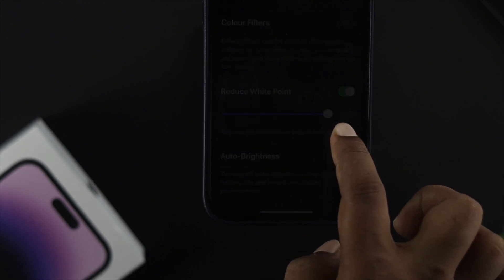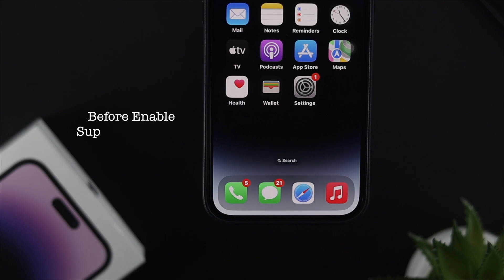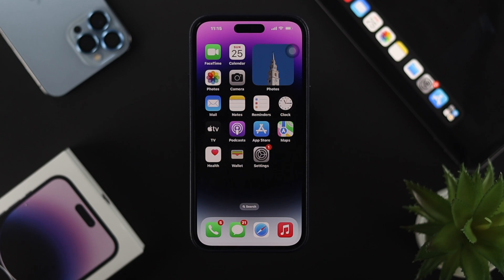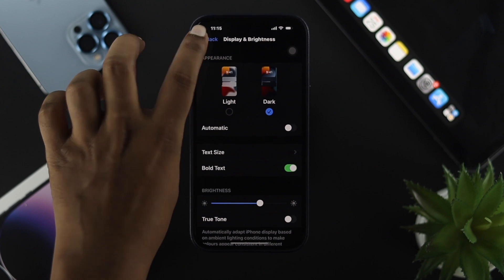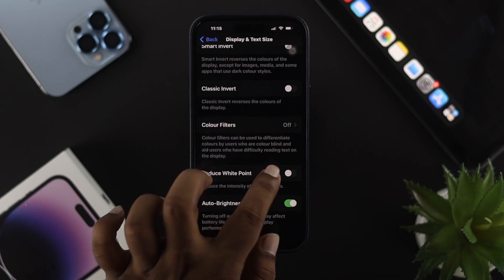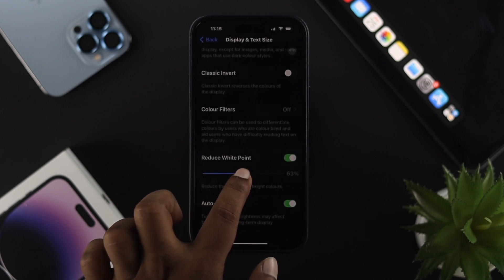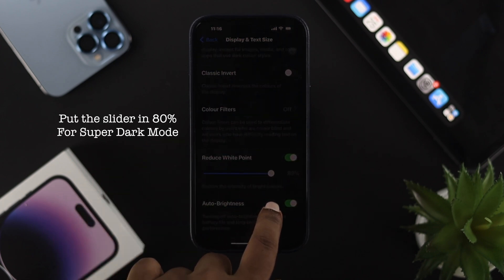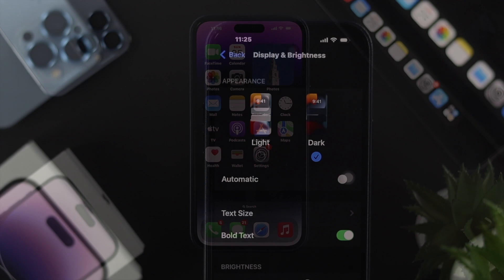iPhone 14's/Pro Max: How To Enable DARKER MODE On iOS 16!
Enable super dark mode on iPhone 14 Plus/Pro Max to make the iPhone screen darker than regular dark mode by following two easy steps. It’s great for saving iPhone battery life.

While using this feature, your iPhone screen will stay dimmed even when the screen brightness is full. This process will also work for 13 Pro Max/Mini, 12 Pro Max/Mini, 11 Pro Max, or any iPhone running on iOS 16 or Later.

0:00 Video Overview
0:19 First Step: Turn ON Dark Mode on iPhone 14
0:37 Second Step: Get Super Dark Mode on iPhone 14